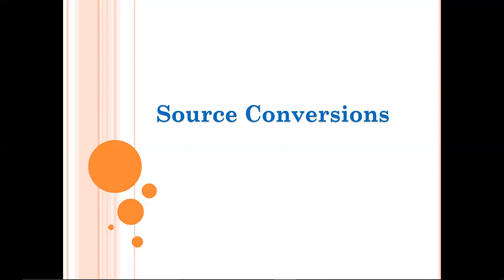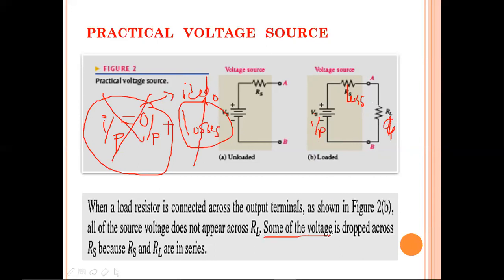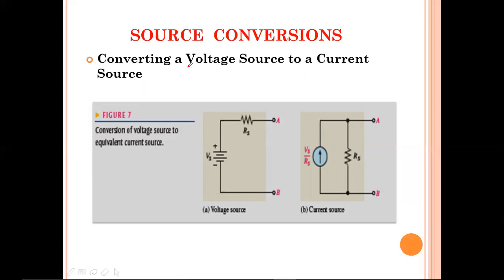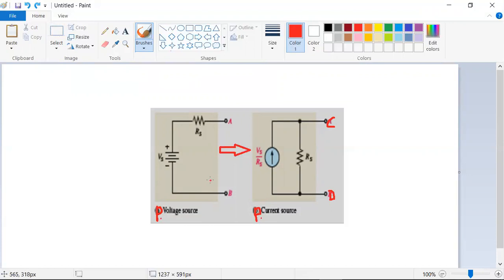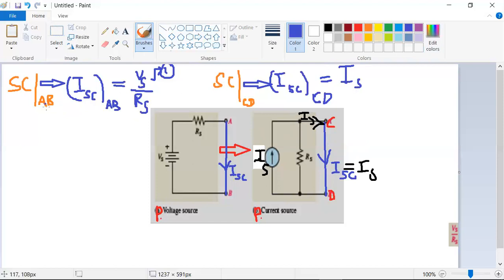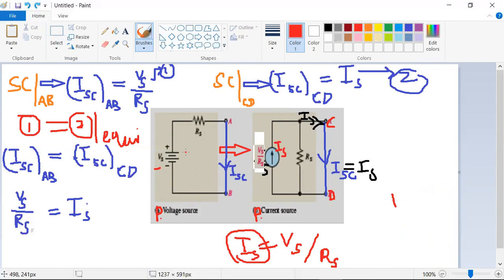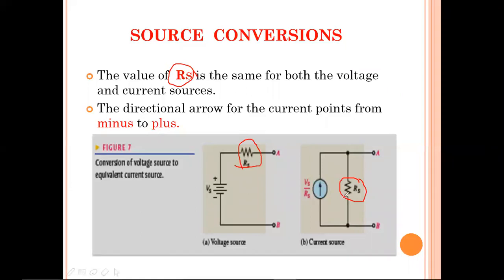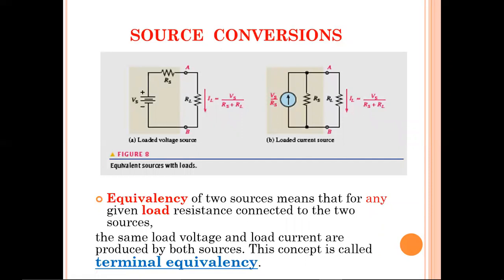Source Conversions (Part-1) || Electrical Circuits || By T. Pavan Kumar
* DC Electrical Circuits *
Chapter # 2
DC Network Theorems